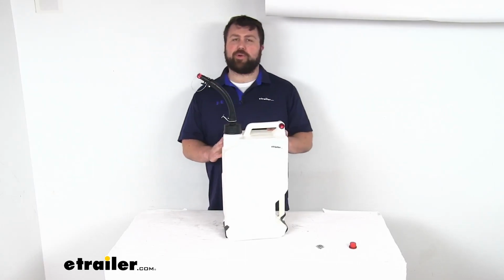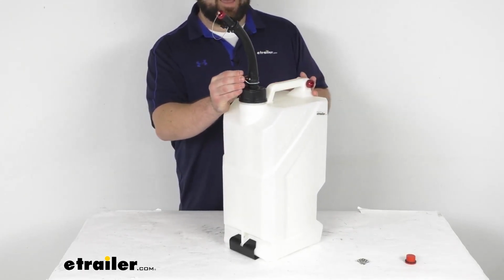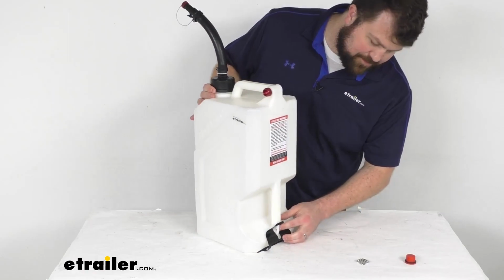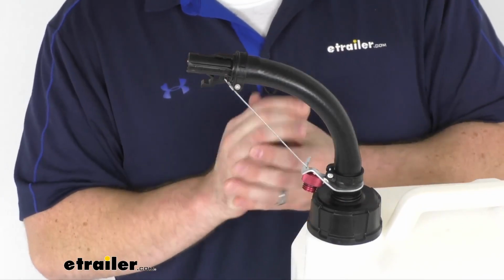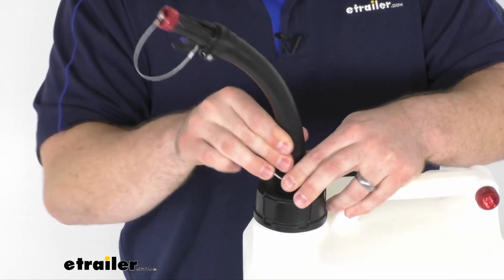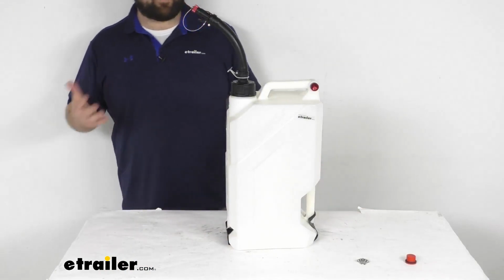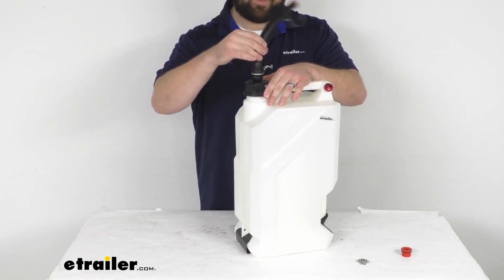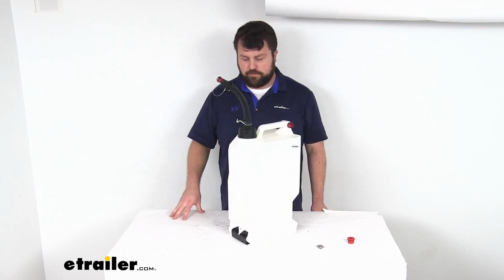etrailer | Risk Racing EZ5 Utility Jug with Spout and Mount Feature Review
Hi there, I'm Michael with etrailer.com.  Today we're gonna take a quick look at this Risk Racing EZ5 Utility Jug.  Now this is a five gallon utility jug kit with the spout and the mount that will allow you to transport your liquid safely and securely.  And this does have a HDPE plastic construction so it is gonna be very, very durable for you.  And this will work to transport your non-potable water, your antifreeze, engine oil, gear oils, hydraulic fluid, transmission fluid, and other fluids.  This does not meet the ASM, or sorry ASTM EPA or ARB as well as other agency's description of a portable fuel container.

So if you're using it as a fuel container or to transport gas, you may be violating your state laws.  So you do wanna make sure that you're checking those local laws to make sure that you are going to be compliant.  This is going to have a fluid level measurement molded into the front here.  You can't really see it with my camera but it is going to allow you to see how much you have left as you're filling it up make sure that you're gonna be taking on enough.  One of the really nice features of this kit is that it's going to have this hardened steel floor mount that will install on your van, trailer, or truck bed with the included screws here.

So once you have that installed the jug will just snap into place on there go in from that side and then just snaps in place.  And that's going to prevent the jug from tipping over spilling any of the fluid that you have in there making a mess, that sort of thing.  So that is going to be really nice preventing that spilling.  It also has this hole here.  You can see, you can put a padlock through there to add some extra security.

Make sure that deterring theft at least preventing someone from coming along and easily taking off with your jug.  This does have an ergonomic design that's going to feature three handles so that you can very easily pour your fluids wherever you are wanting to pour those out.  We do have the hose bender spout that is going to be constructed of a very durable HDPE rubber.  Now this is designed to stay flexible over time so unlike some of your more clear hoses that harden up over time, this is designed to stay flexible.  We do have the aluminum cap up here at the top and that is going to help prevent any fluids from spilling out during transport and we can very easily unthread that.

And then we have this hook done here and our wire keeper that's keeping our aluminum cap in place, we can bend down and put in that hook and that's going to provide a consistent hose bend to make pouring more predictable so we don't have to try and wrestle with it to get it put in and then worry about it flinging back out when we pull it out.  This is going to make pouring much easier for us.  We also have the stability hook located at the end of the spout.  You'll rest that on the lip that you're filling up your container and that's going to help stabilize your jug.  So as you're pouring you don't have to worry about keeping it lined up you just put that on the lip and you're ready to go.  This does have a 3/4 inch thread on it.  So if I separate the hose from the cap here you can see that a little bit better.  And at the top of that threading there is a flange that is going to press down on that nitrile O-ring to ensure no leaks while you're transporting or pouring.  So it's gonna give you a nice secure connection there and we'll tighten that down properly.  On the backside, on the very top we do have this aluminum breather that's going to allow you to adjust the venting so you can adjust the flow of your fluids.  This is not going to completely unscrew it doesn't come loose, so you don't have to worry about losing it.  And we also have that rubber O-ring on this as well.  So when we have it tightened down, we're not gonna have to worry about spills as we're traveling and that sort of thing, so.  And it's also placed far enough away from our cap and spout that we're not gonna have to worry about spilling while we're pouring.  It's going to allow proper venting without having to worry about those spills.  Now if you're thinking about where you're gonna be storing this, where you're gonna want to mount this down give you a few dimensions here.  If we look at our overall height with our hose we're looking at approximately 27-3/4.  I'm gonna call it 28 inches tall.  Our body, if we're just looking at the body itself, it's about 10-3/4 of an inch.  If we include the hose there, we're looking at closer to about 14-1/2 inches.